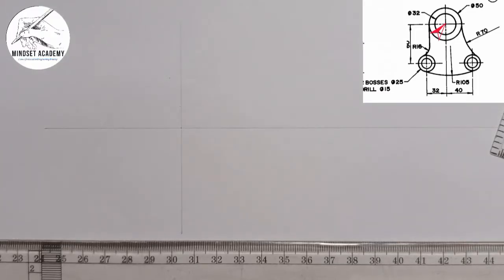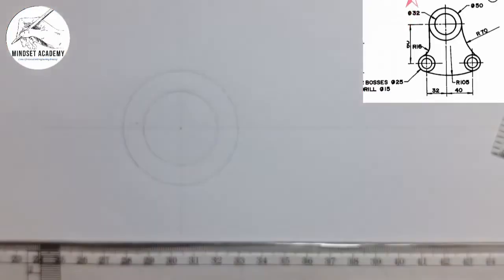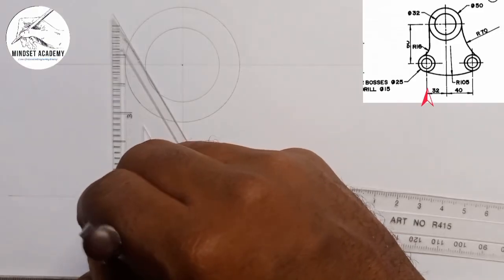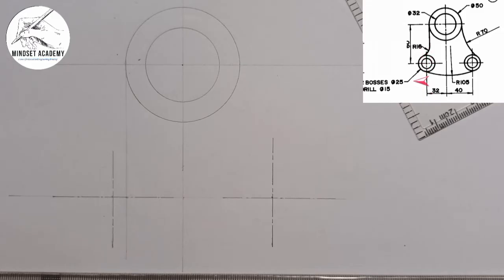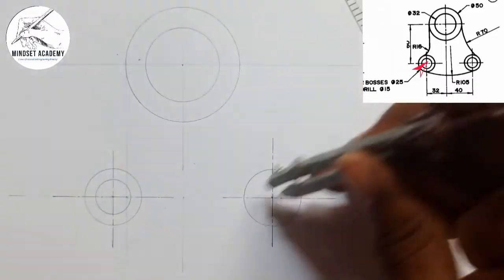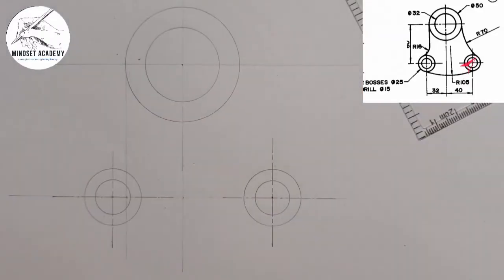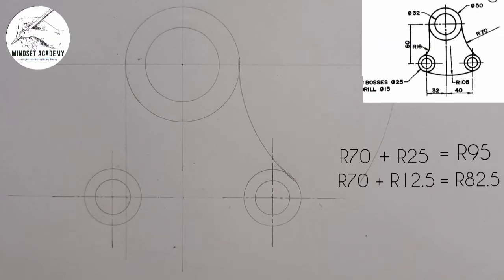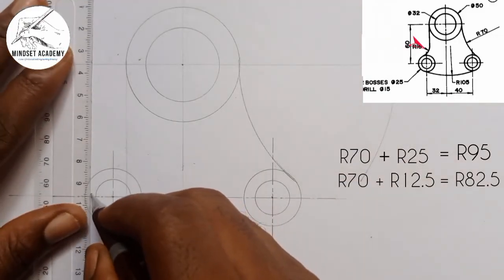Tangency Problems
In this video you will learn how to Use the principle of tangency to reproduce a given figure involving lines, arc, circles and curves joining together